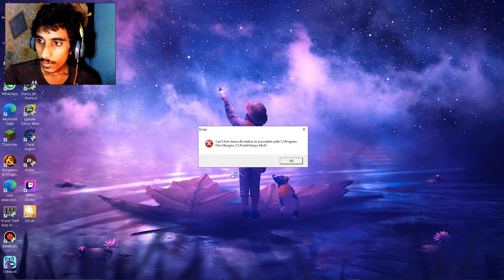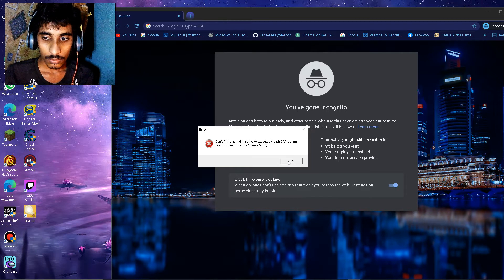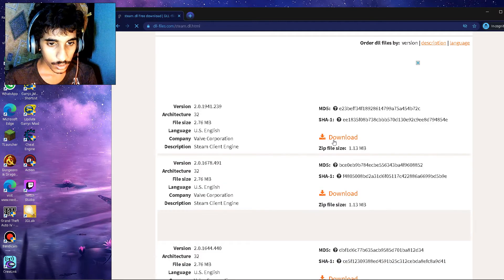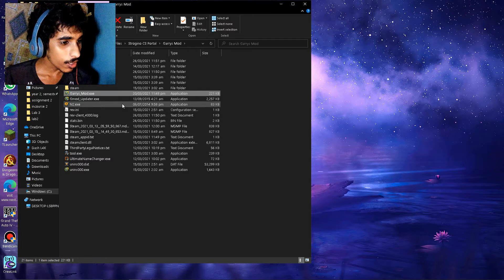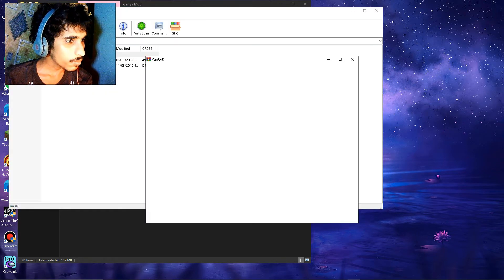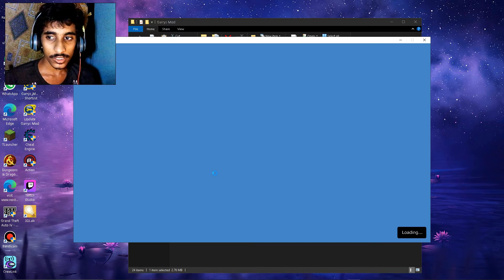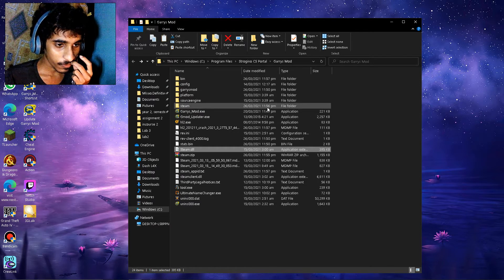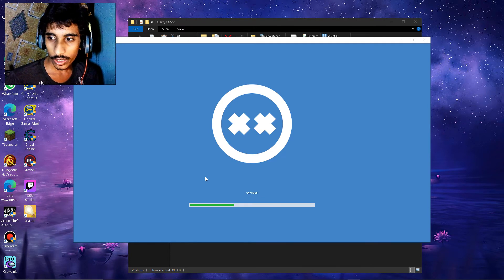How to fix missing files for Garry's Mod